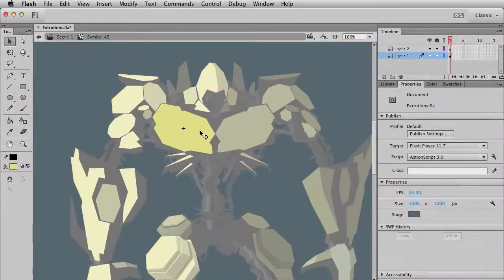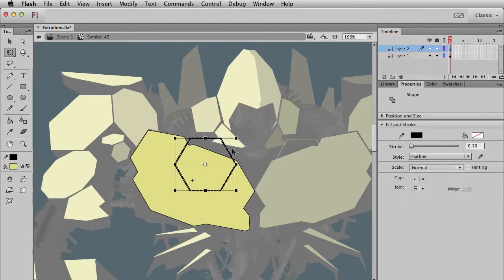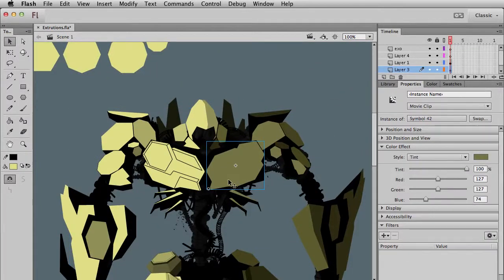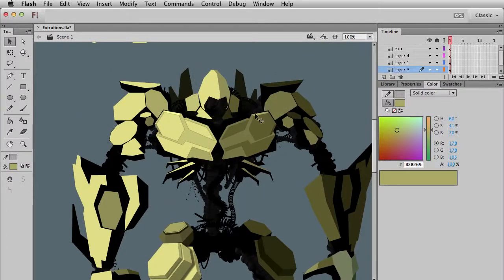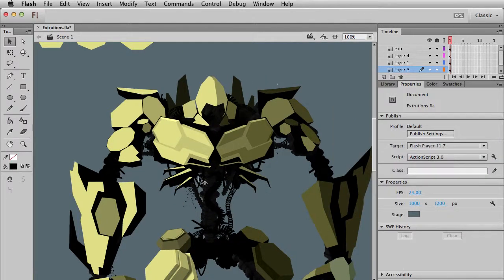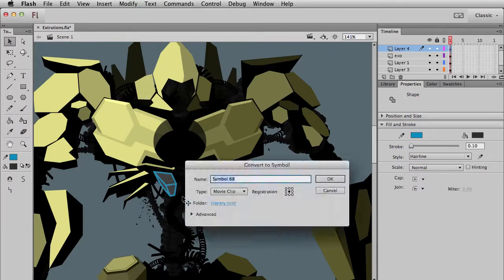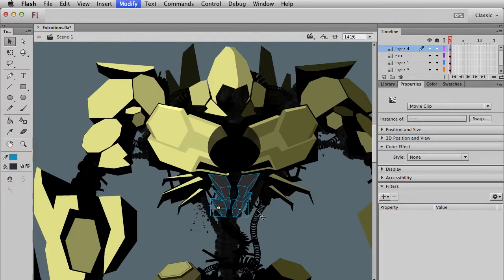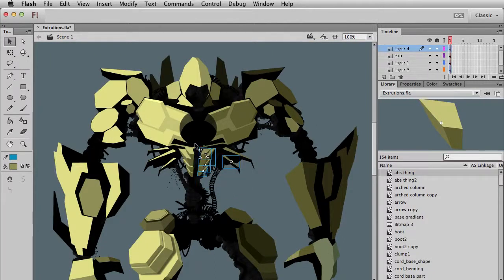How to Draw Giant Robots in Adobe Flash - Session 5 - 03 Extrusions Chest Plates